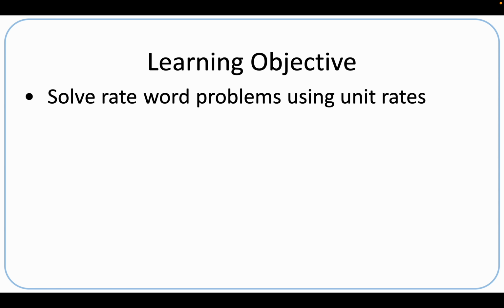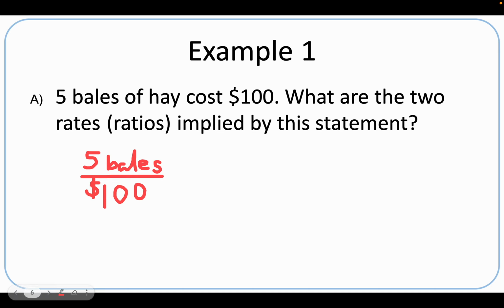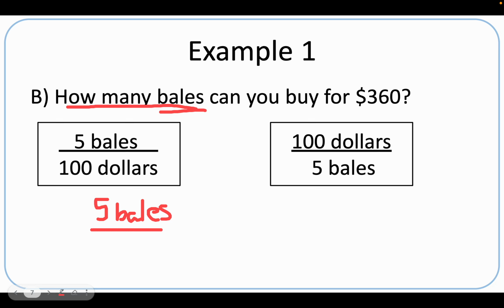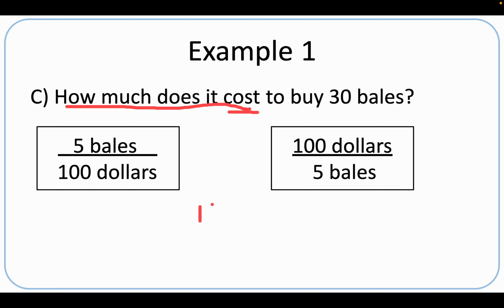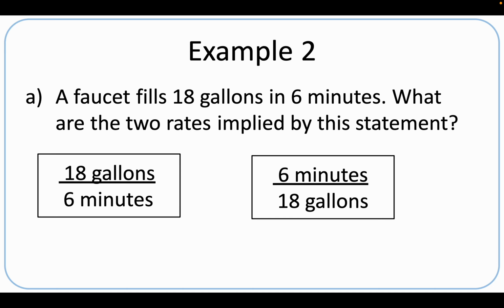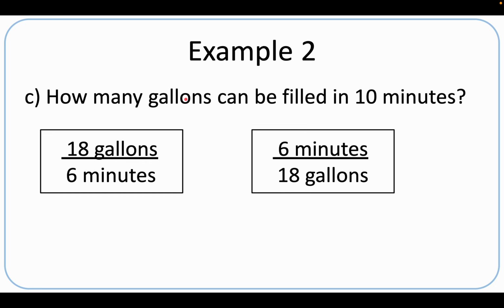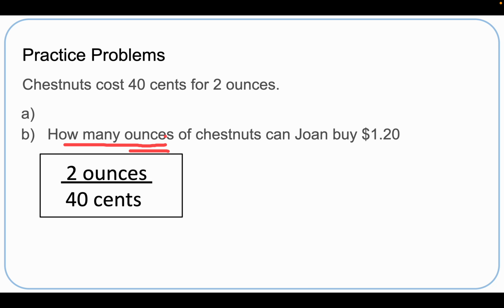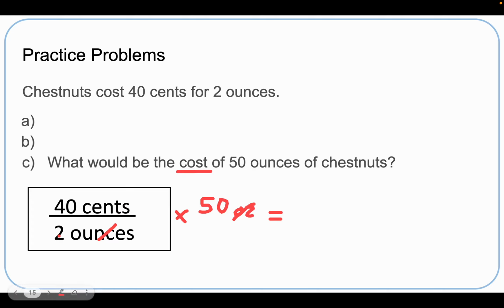Lesson 36: Rate Word Problems